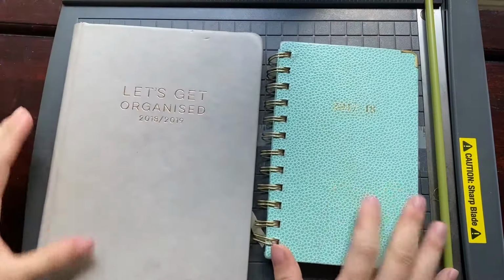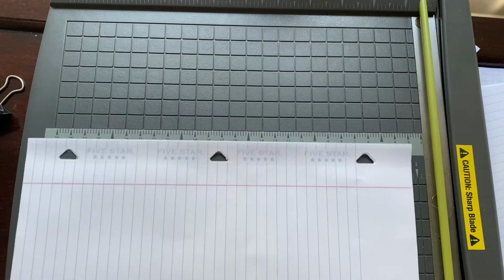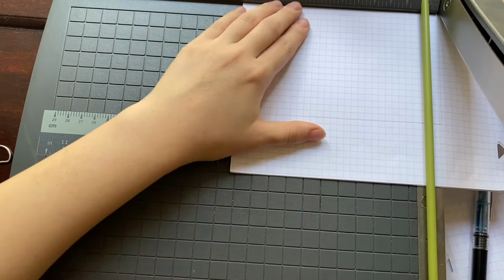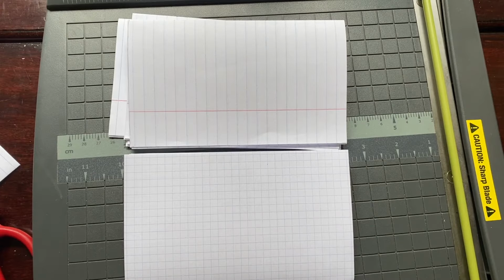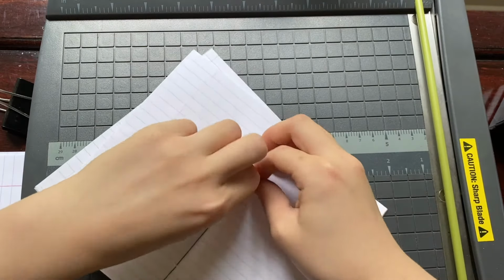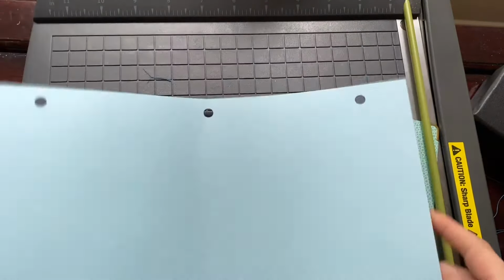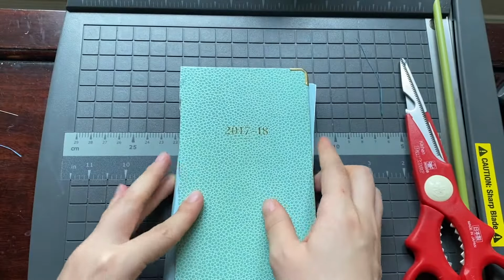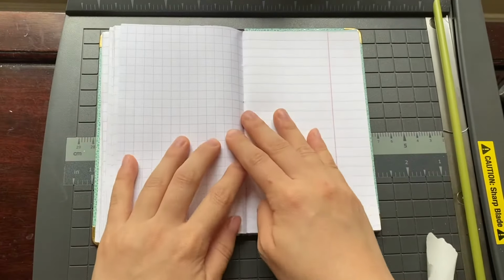Turning An Old Book/Planner Into A New Notebook/Journal | DIY Binding a Lay Flat Notebook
I revamp an old spiral planner into a brand new lay flat notebook! I used the kettle stitch to bind a lay flat notebook. You can also use the method I showed in the video to turn any old book or planner into a new journal instead of throwing it away! I hope you enjoy the video!

Products used:
Mead Five Star paper
Blue Sky planner (Old)
Thread & Needle
Paper cutter
Scissors
Bone Folder/ metal ruler
Awl/Thumb tack